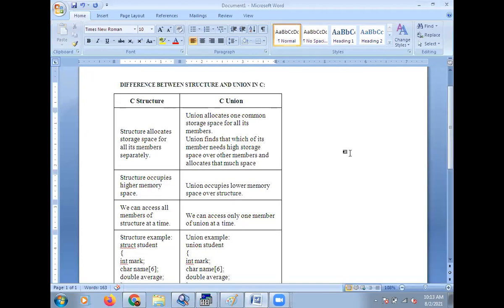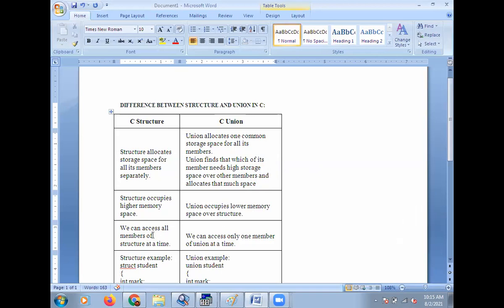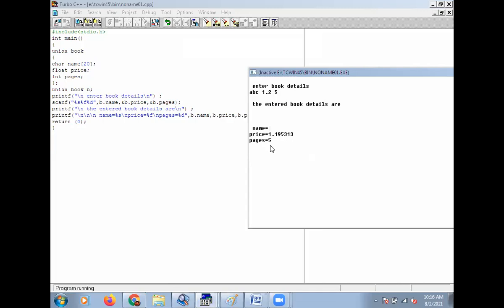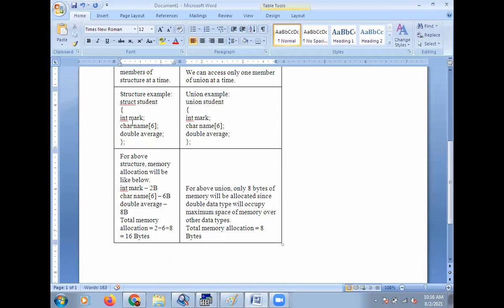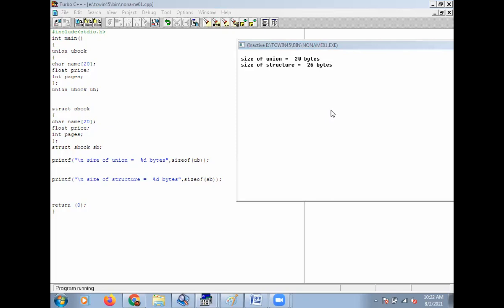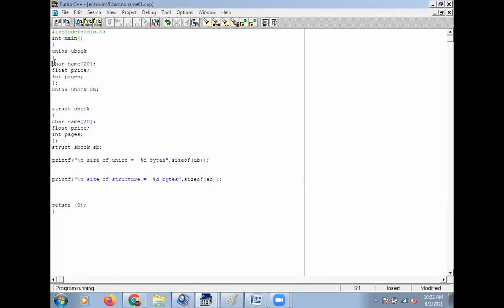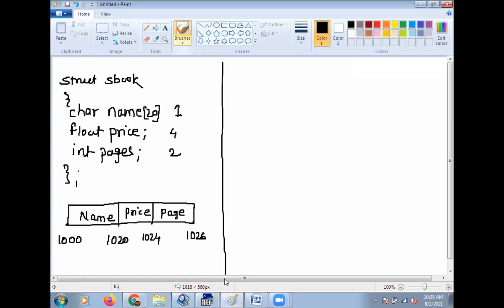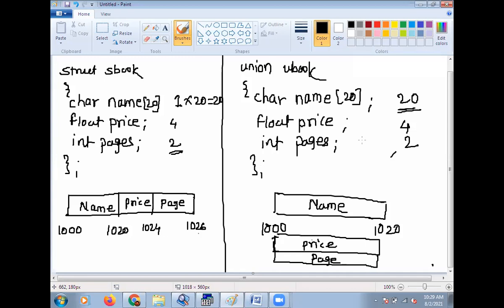L9B Difference between Structure and union